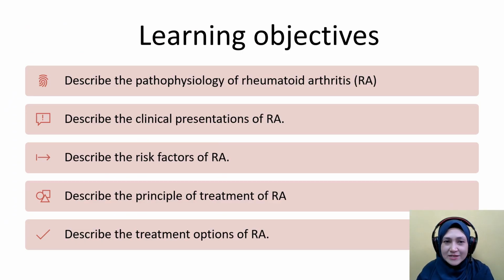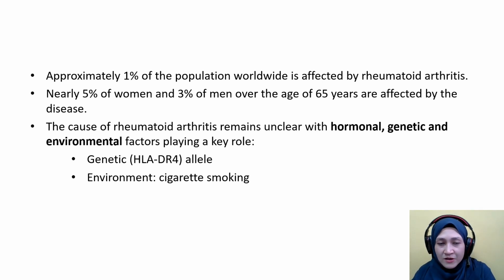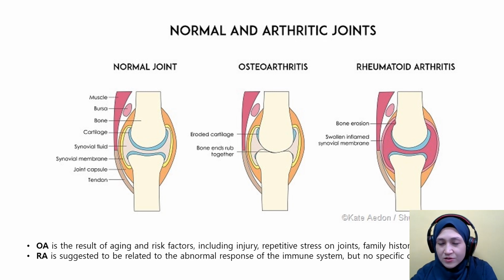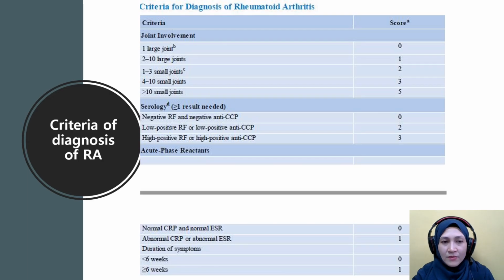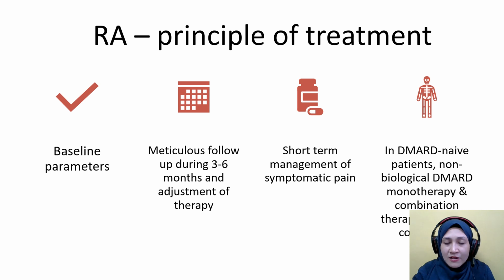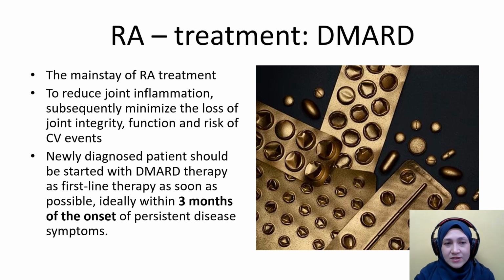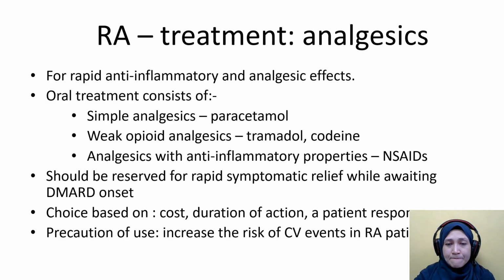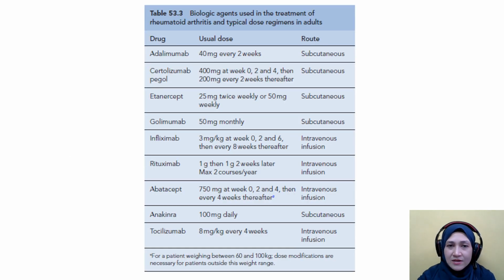Pharmacotherapy of rheumatoid arthritis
This is an overview on the topic 'Rheumatoid arthritis'. Further reading is recommended.
-Dr. Zetty

Nur Aizati Athirah Daud, PhD
Discipline of Clinical Pharmacy
School of Pharmaceutical Sciences, USM